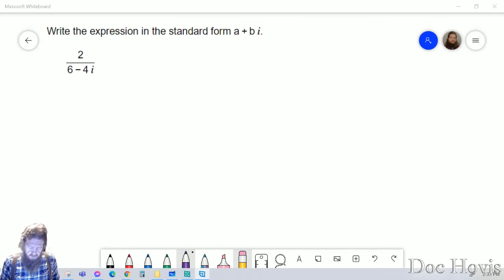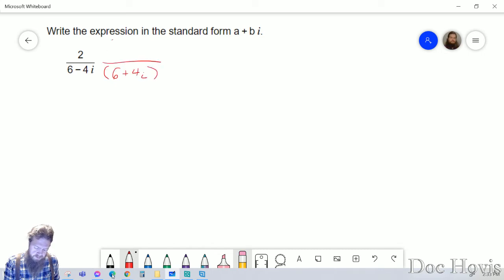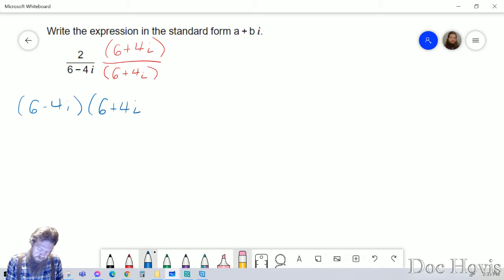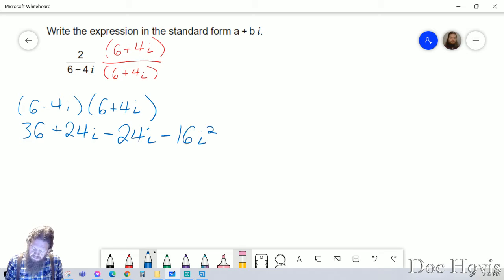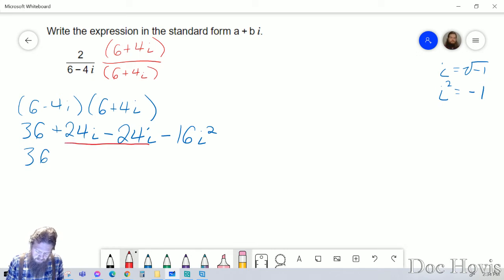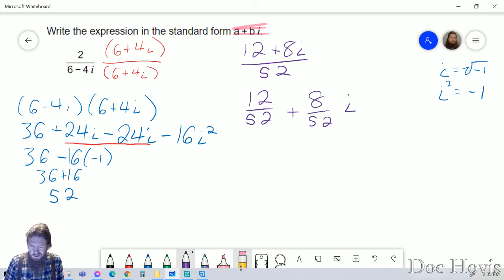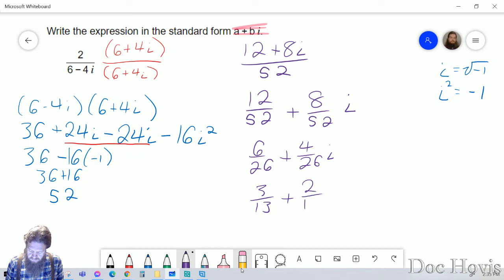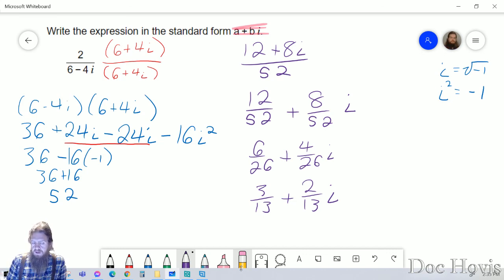rationalize the denominator (get rid of i)